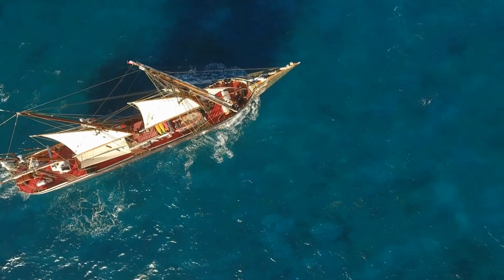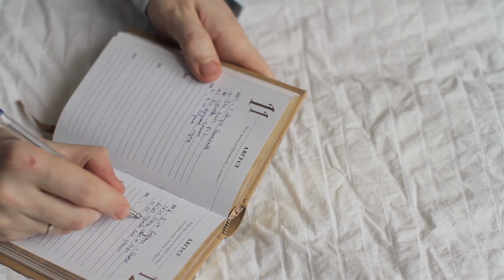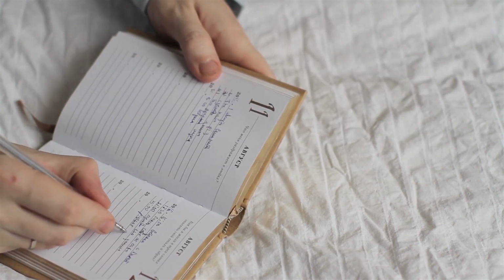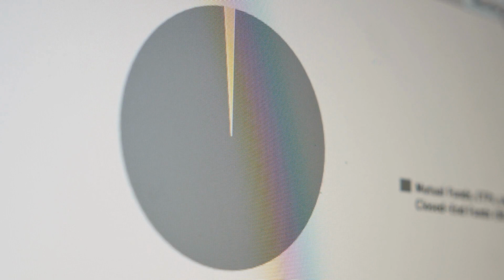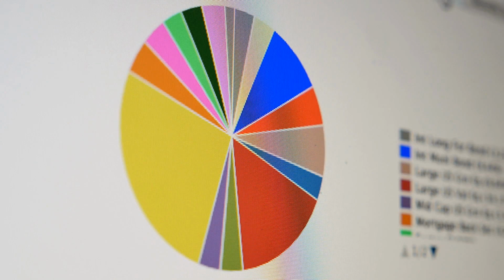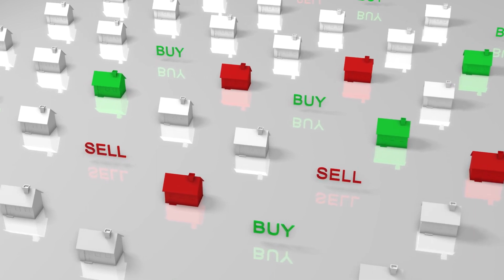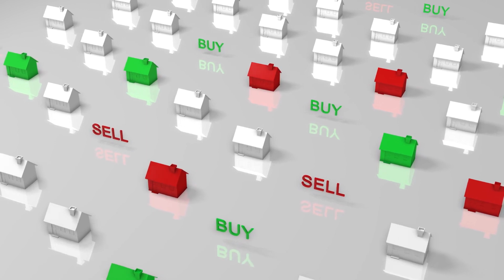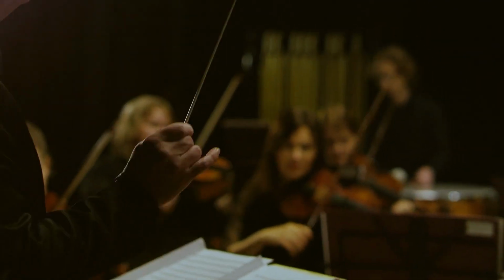Keeping Your Investments on Track: Rebalancing for Beginners!